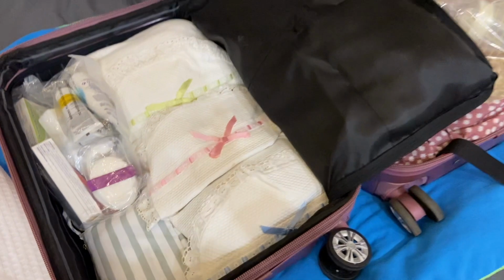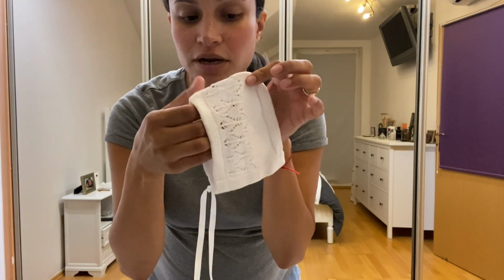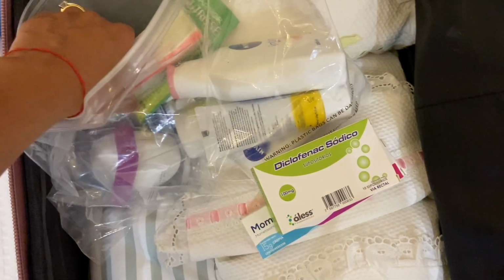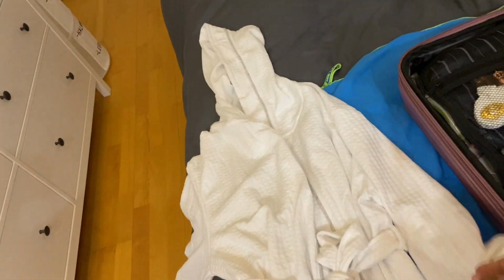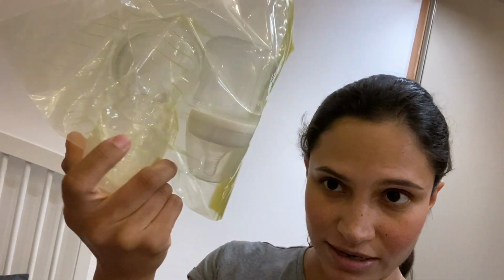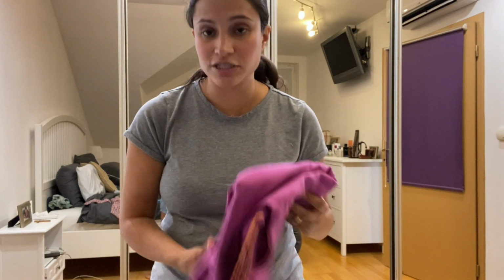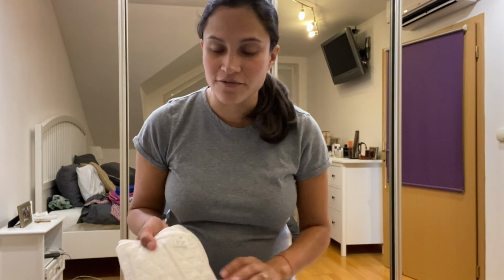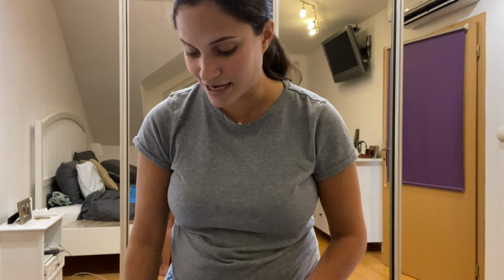WHAT'S IN MY HOSPITAL BAG // GIVING BIRTH IN PRAGUE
Today I'll be showing you my hospital bag to give birth in Prague!

Baby registry